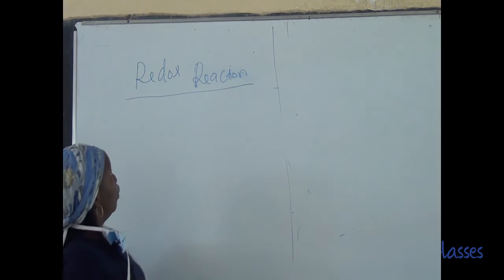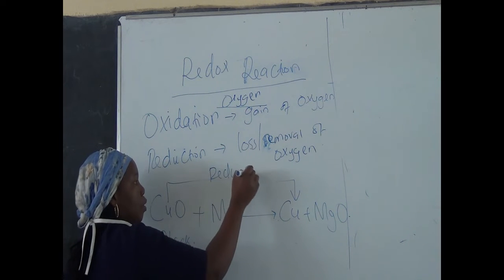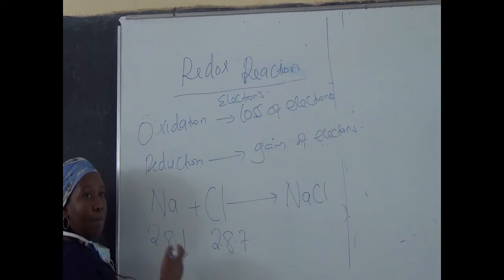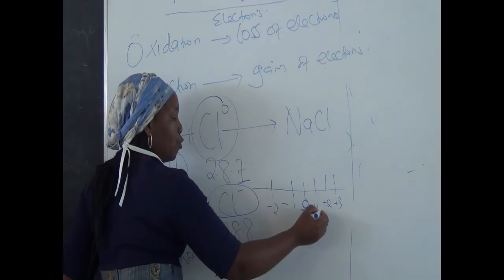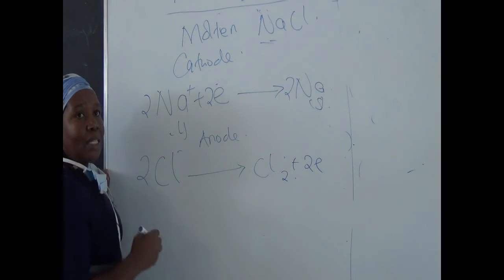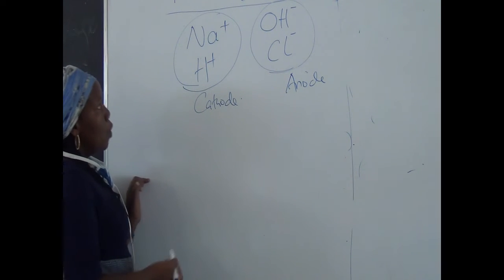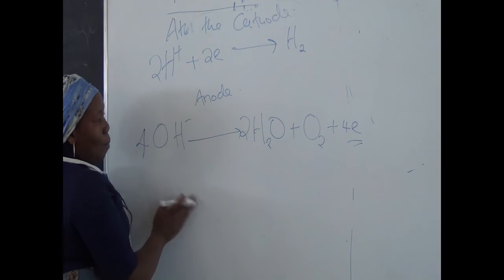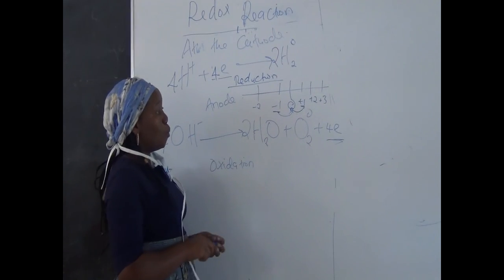Redox Reactions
Learn about oxidation and reactions taking place simultaneously